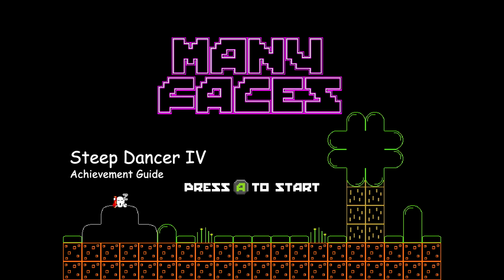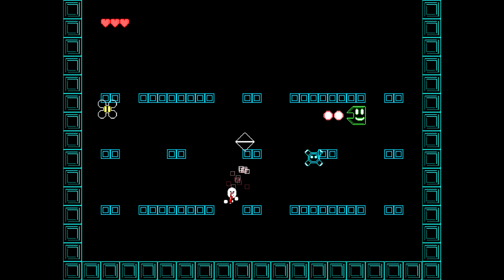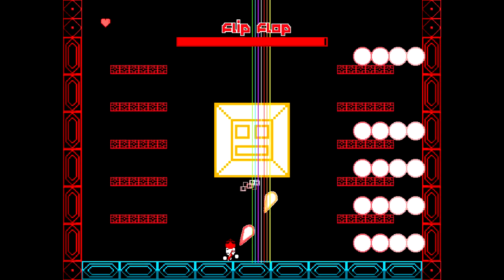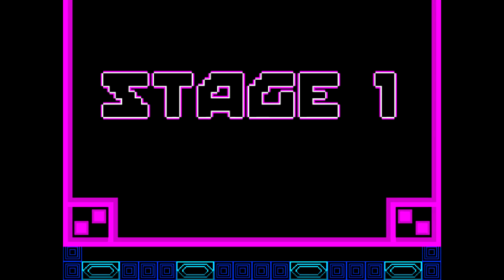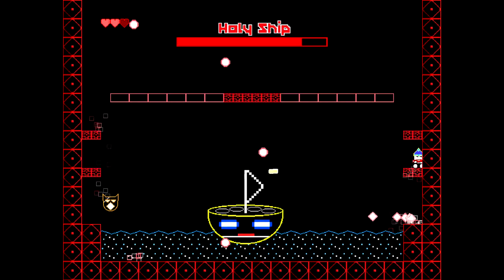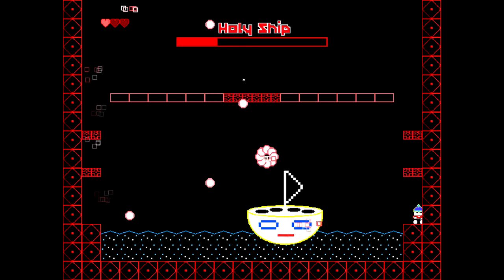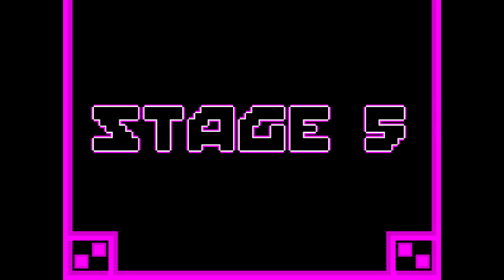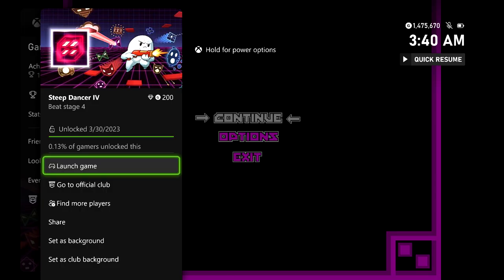Many Faces - Steep Dancer IV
Steep Dancer IV - Beat stage 4.